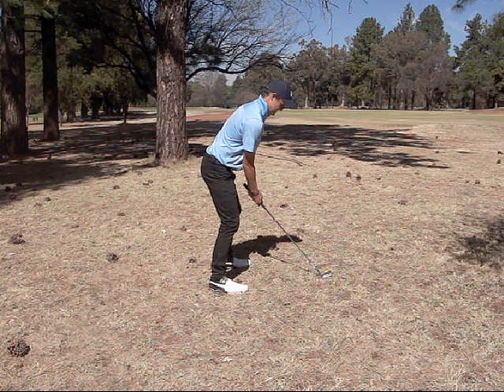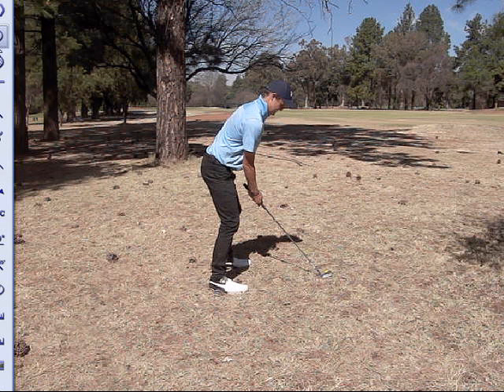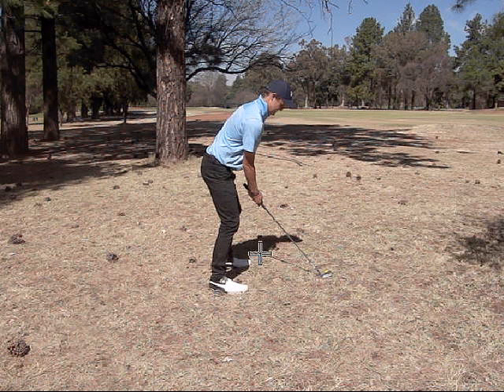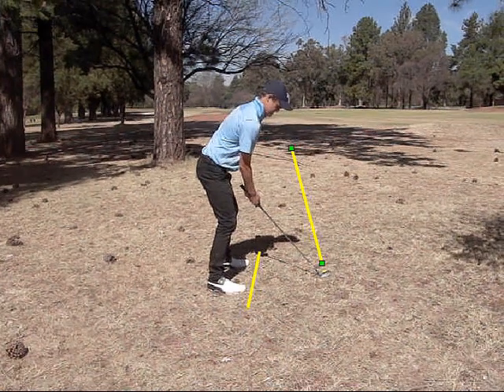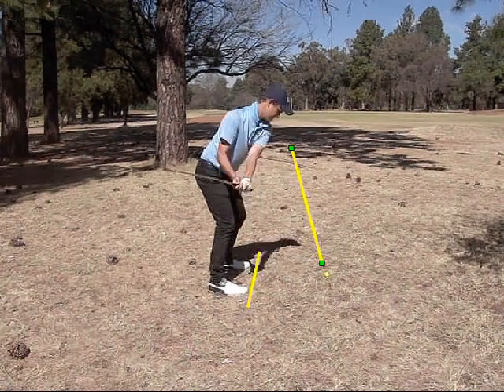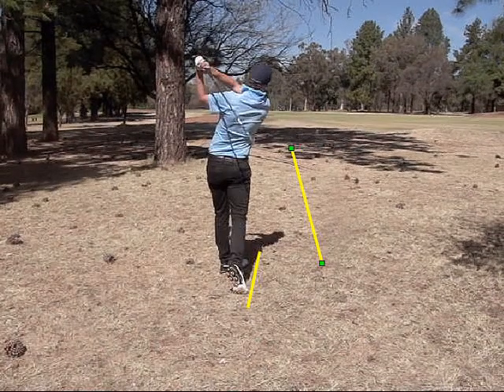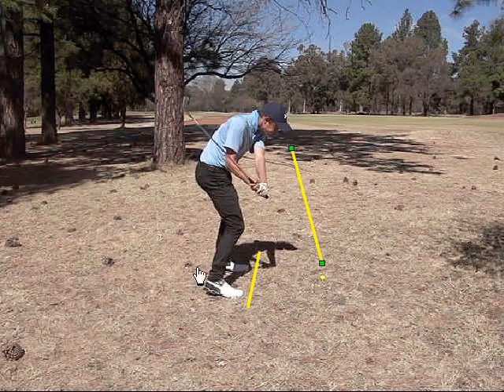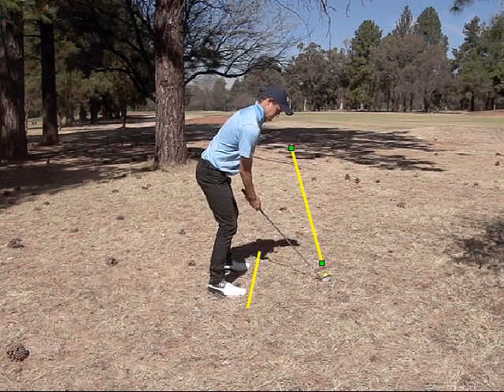EH Zwartkop 11e